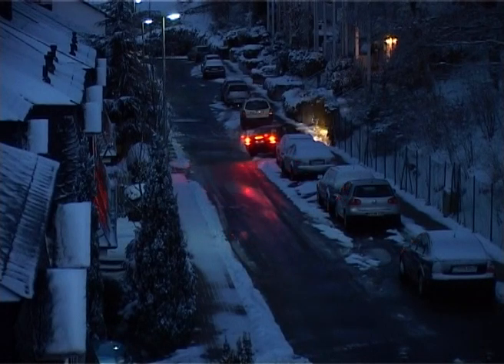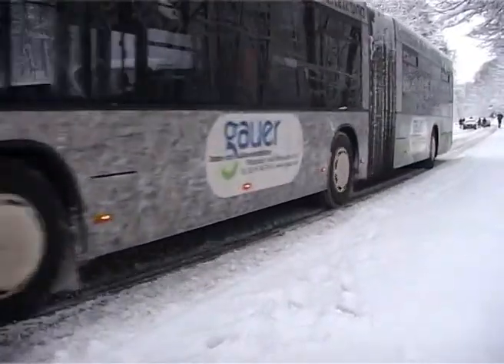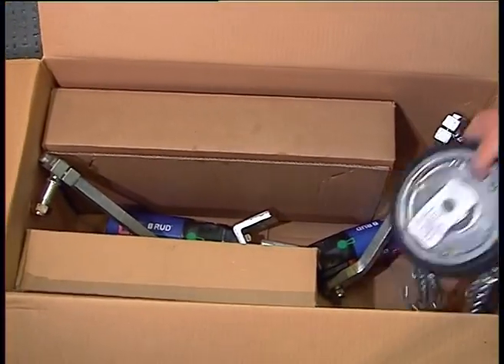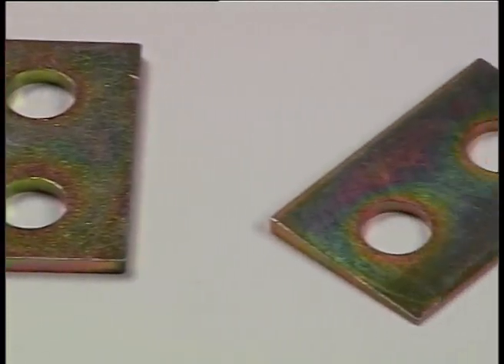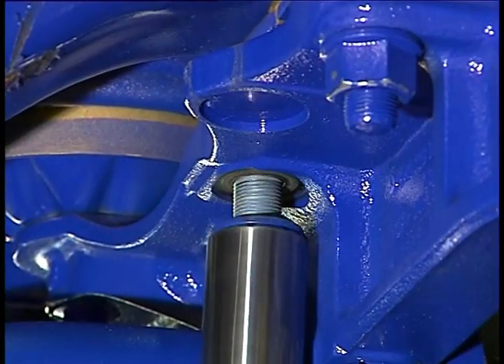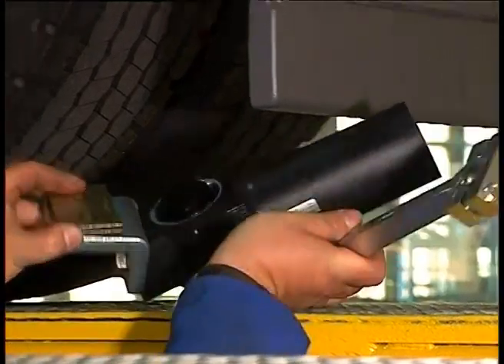Automatic Snow Chains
RUD ROTOGRIP automatic snow chain system has been specifically designed for commercial and emergency vehicles.

The automatic snow and ice chain is simply deployed with just a flip-of-a-switch from the driver’s seat, while the vehicle is in motion.

The system can be used across a wide range of vehicles with limited mounting space from road haulage, buses, public transport and emergency service vehicles.